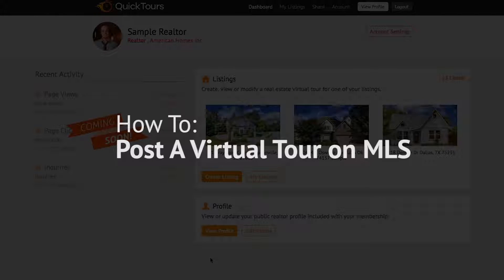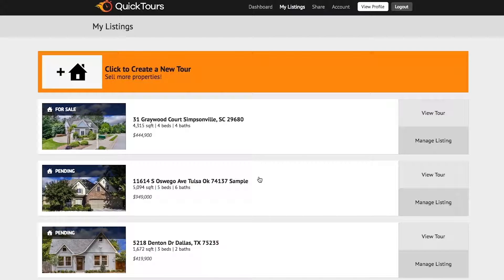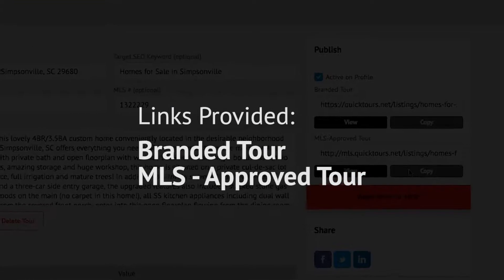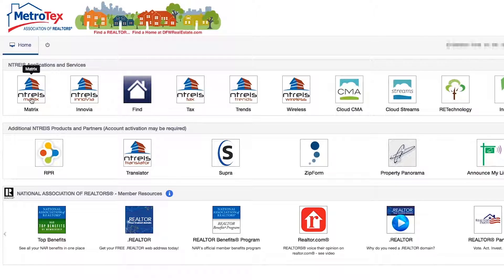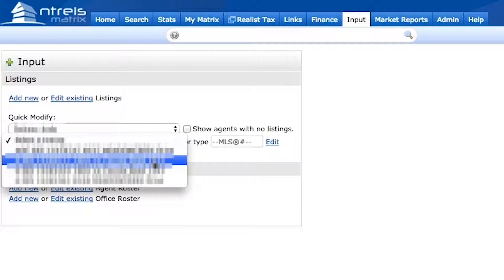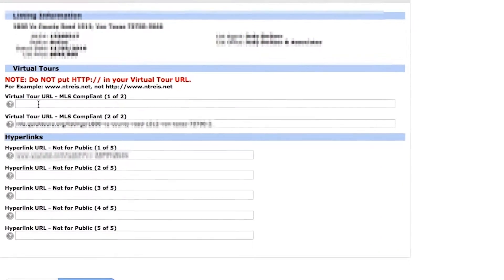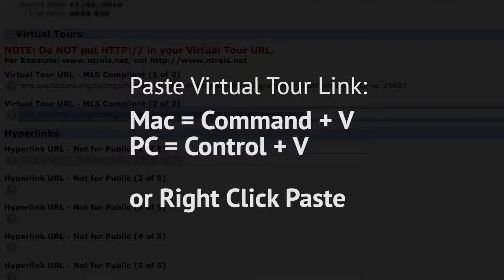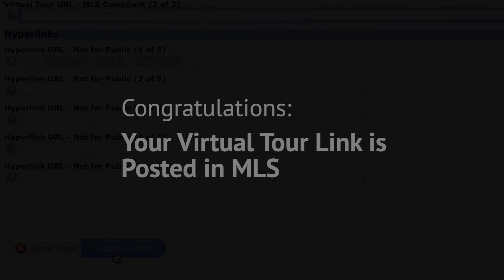How To Update Virtual Tour Link in MLS - NTREIS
Each listing in MLS can include a MLS-optimized link of your choosing! This is a very important tour because once it's changed to a high-quality tour in MLS, that high-quality tour gets synchronized with millions of websites that get data from MLS.